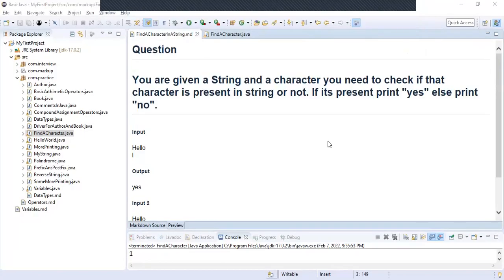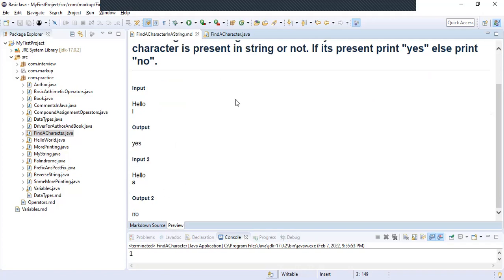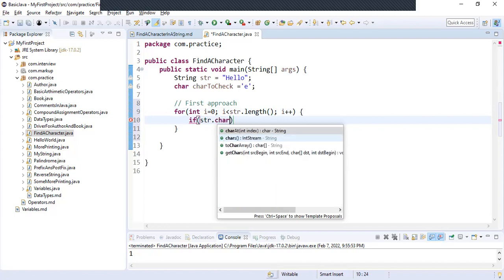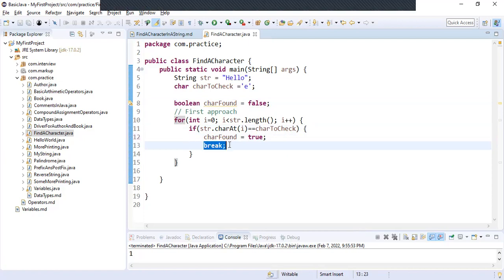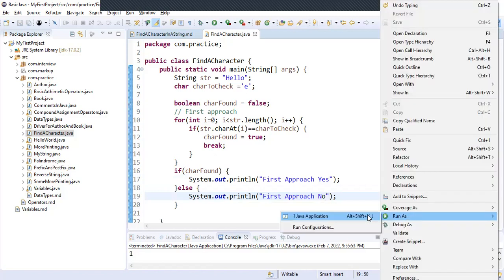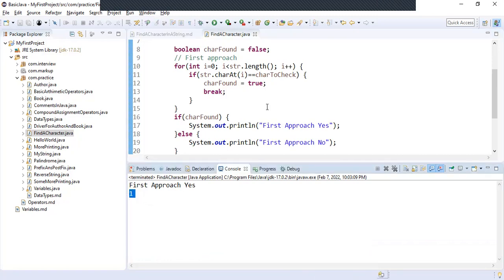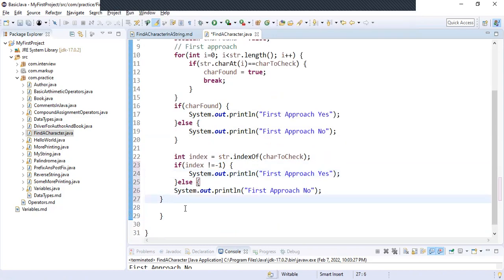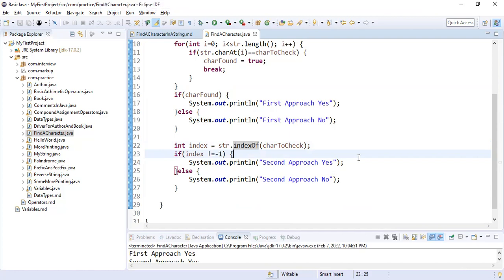Check if a character is present in a String | Learn java programming from beginning.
This video explains 2 ways to findout whether a character present in a String or not.

Question

You are given a String and a character you need to check if that character is present in string or not. If its present print "yes" else print "no".

Input

Hello
 l

Output

yes

Input 2

Hello
 a

Output 2

no